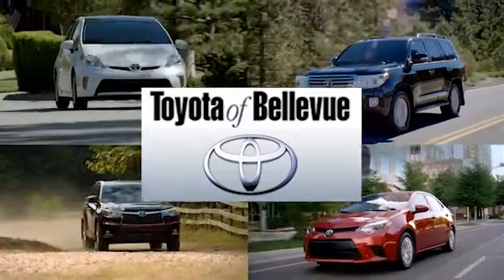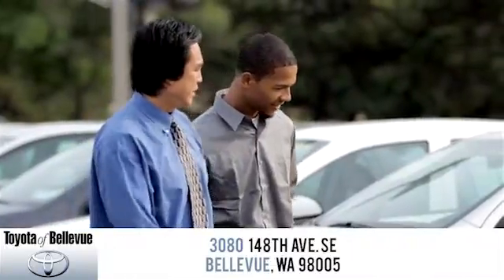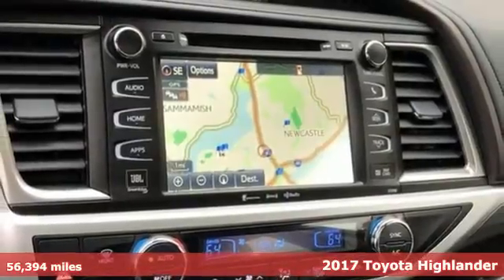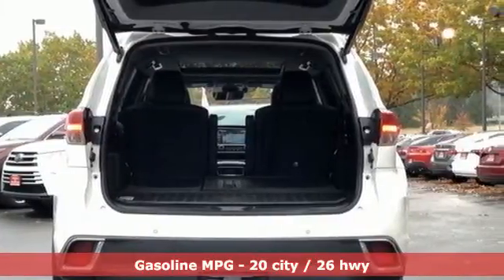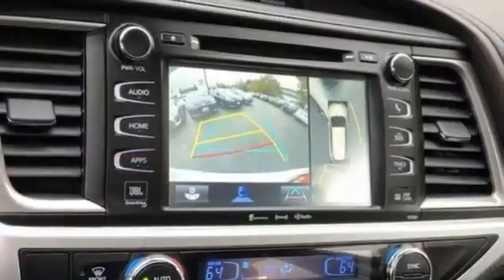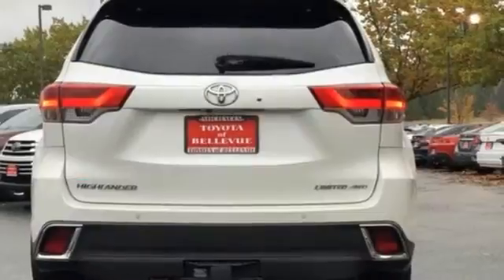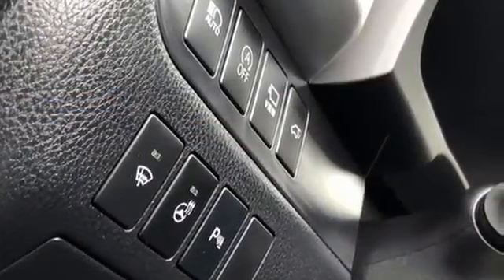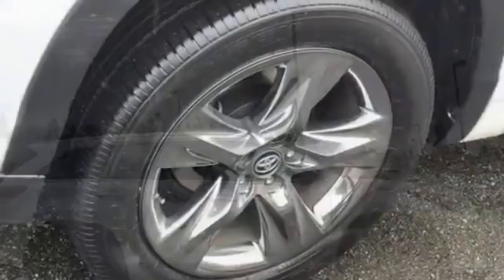Certified 2017 Toyota Highlander Bellevue WA Seattle, WA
Year: 2017
Make: Toyota
Model: Highlander
Trim: Limited Platinum
Engine: 6 Cyl - 3.5 L
Transmission: Automatic
Color: White
Mileage: 56394
Stock #: P4982
VIN: 5TDDZRFH6HS413669

Address:
3080 148th Avenue SE